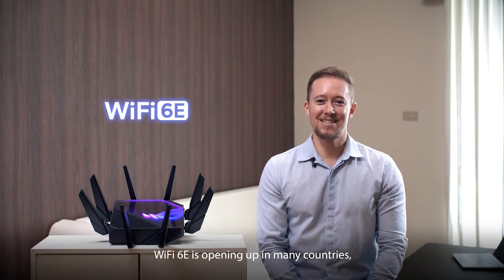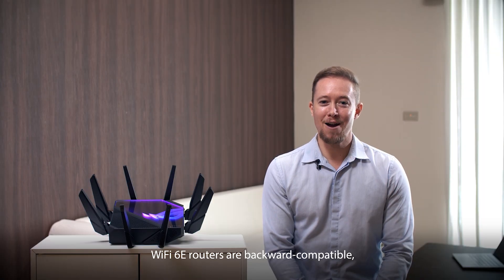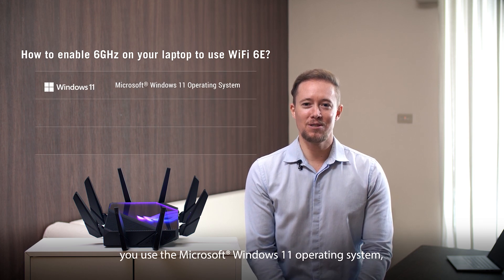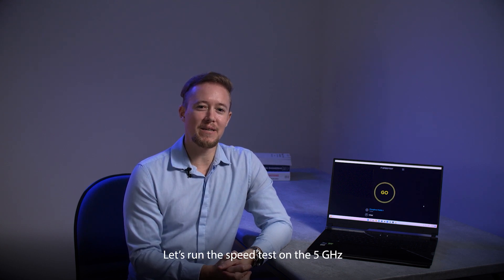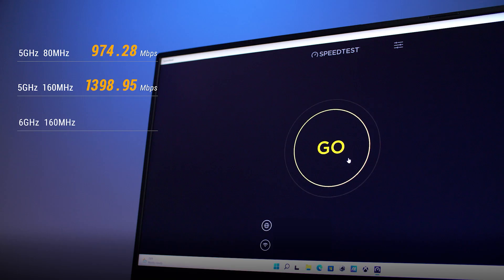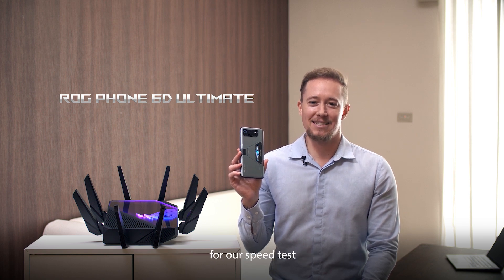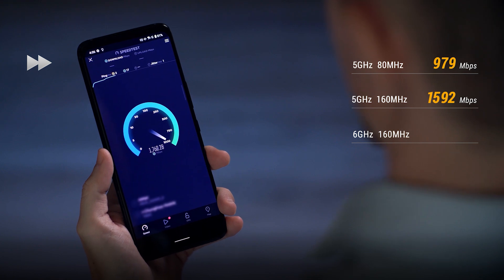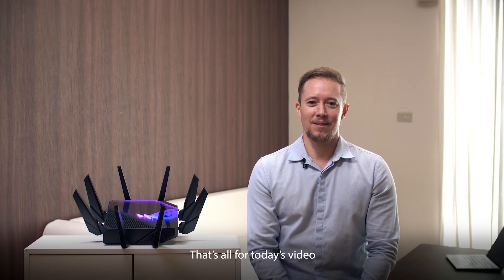How fast is your WiFi 6E laptop and phone? – WiFi 6 vs. WiFi 6E Speed Comparison Test | ROG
Explore the maximum performance of WiFi 6E 6GHz band, and the difference compared to WiFi 6 5GHz band – speed test of the ROG Rapture GT-AXE16000 and the ROG Strix Scar 17SE and ROG Phone 6D Ultimate.

0:00 Intro
0:49 Testing environment
1:24 WiFi 6E laptop testing
1:59 How to check your WiFi driver?
2:28 5GHz 80MHz speed test
2:50 5GHz 160MHz speed test
3:10 6GHz 160MHz speed test
3:27 Comparison
3:43 WiFi 6E phone testing
4:01 5GHz 80MHz speed test
4:25 5GHz 160MHz speed test
4:42 6GHz 160MHz speed test
4:58 Comparison
5:17 Outro